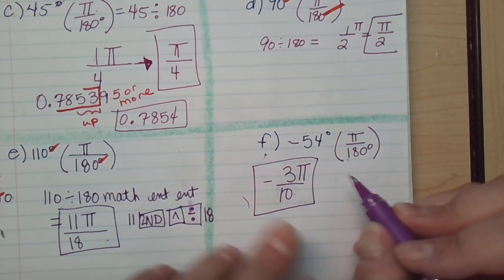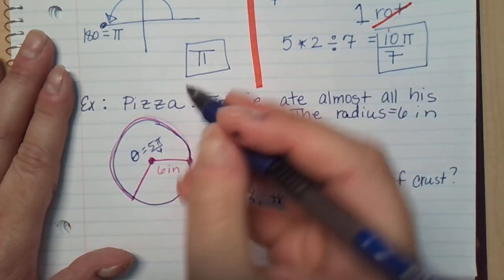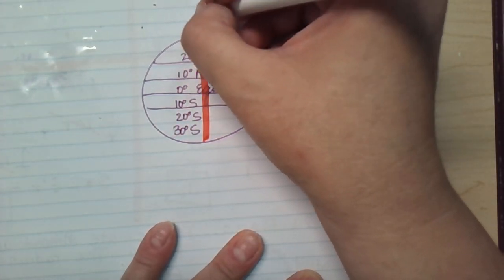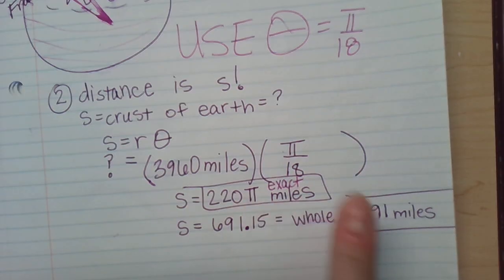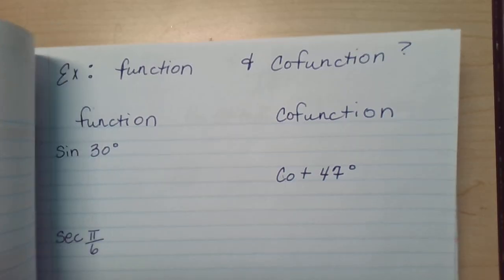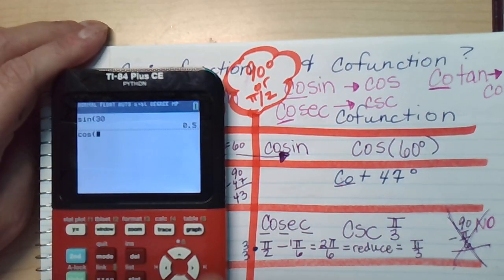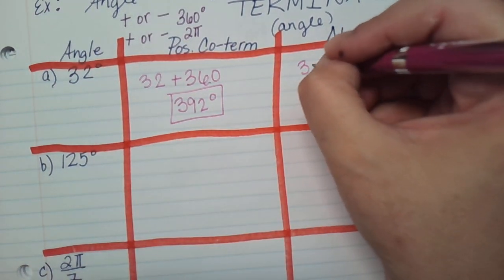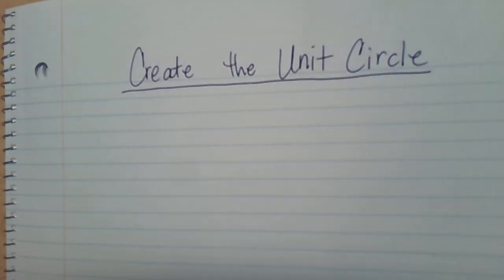PC Lesson 2c